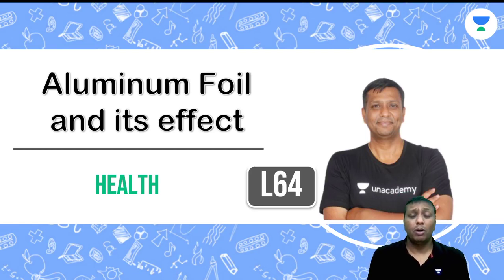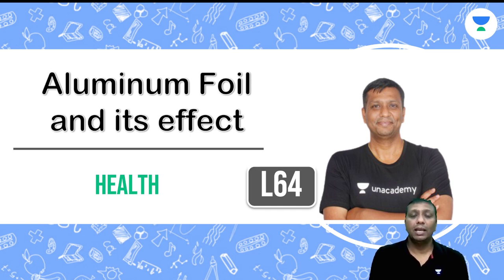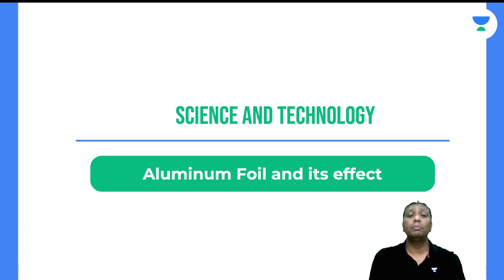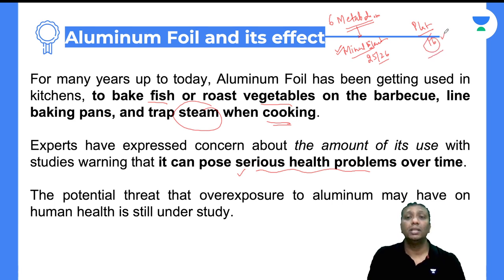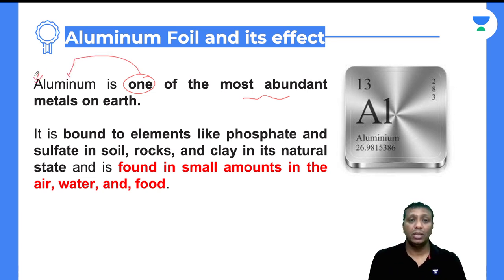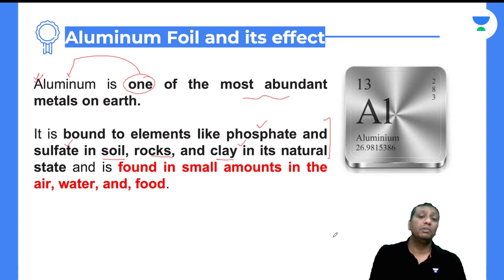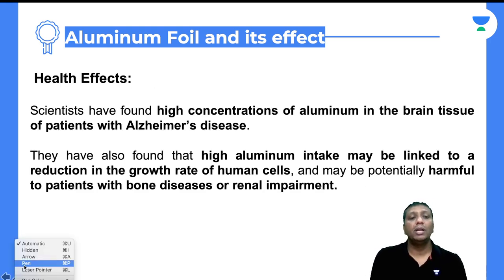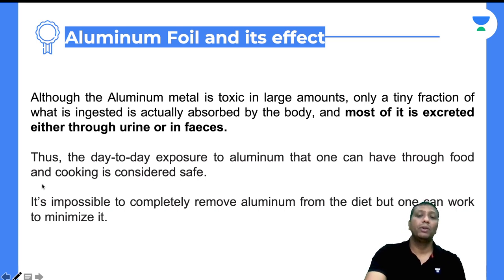Science & Technology | L64 | Aluminium Foil & Its Effect | UPSC CSE | Ravi P Agrahari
In this video, Dr. Ravi P Agrahari will be Discussing Aluminum Foil & its effect.

Unacademy Combat, The most competitive, gamified UPSC CSE battle every Sunday at 11:00 AM and get a chance to win amazing prizes.

You can enroll to Unacademy Subscription and get the following benefits:
1. Learn from your favourite teacher
2. Dedicated DOUBT sessions
3. One Subscription, Unlimited Access to Live Online Classes and Videos
4. Real-time interaction with best-in-class teachers
5. You can ask doubts in live online classes
6. Limited students in each Class
7. Download the videos & watch them offline